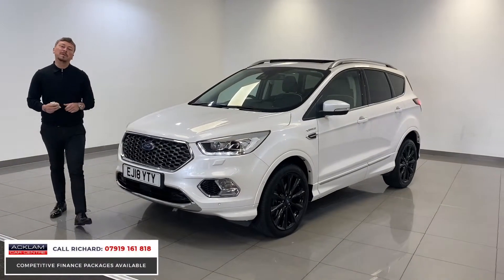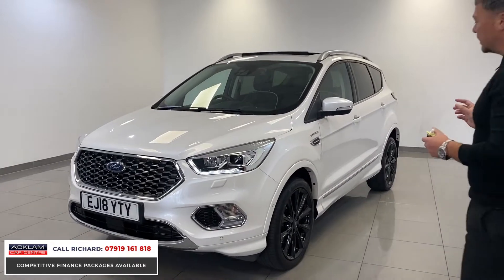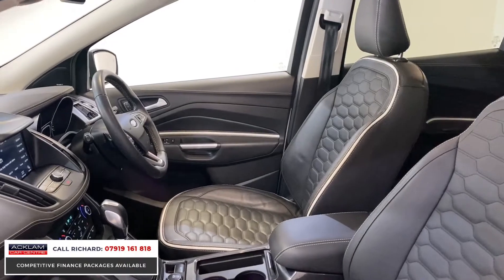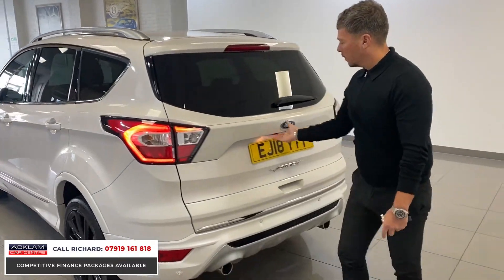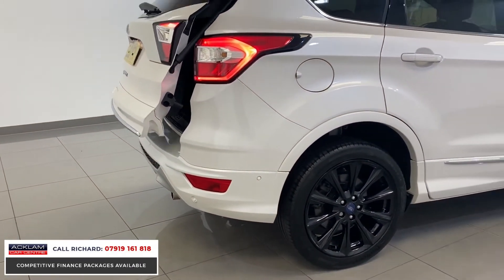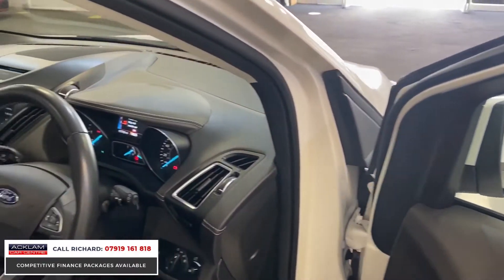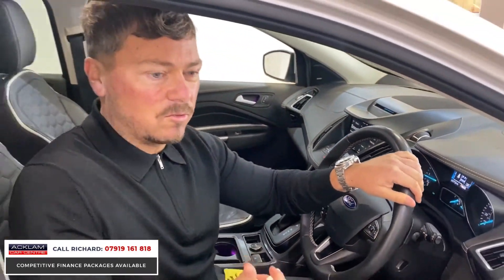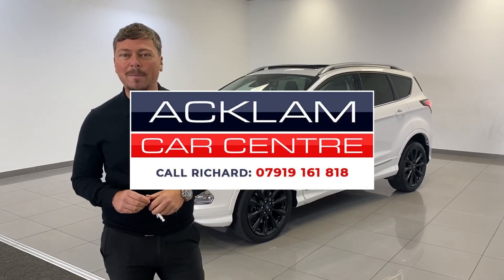2018 18 Ford Kuga 2.0TDCI Vignale